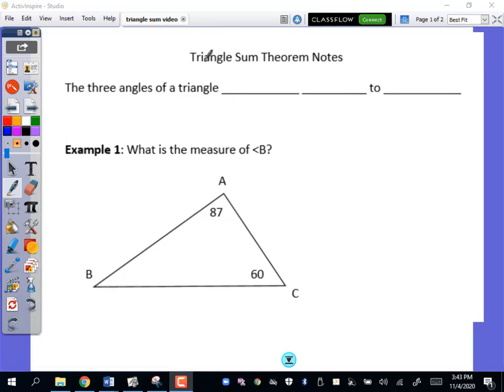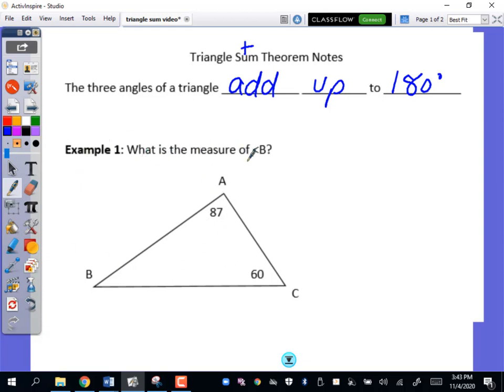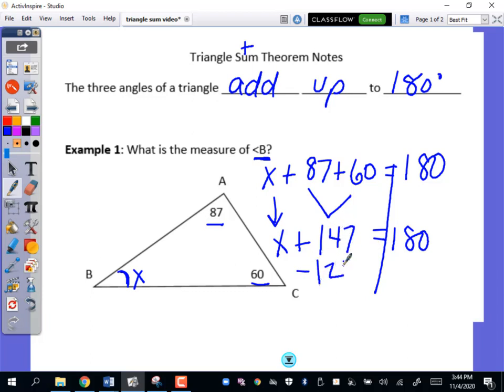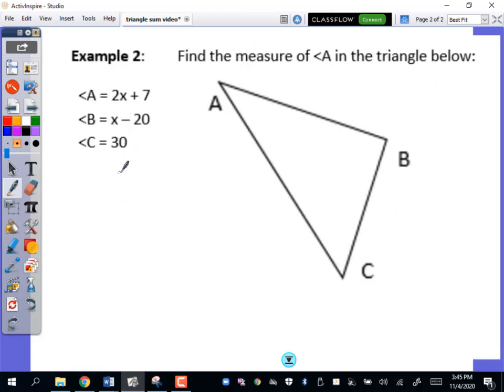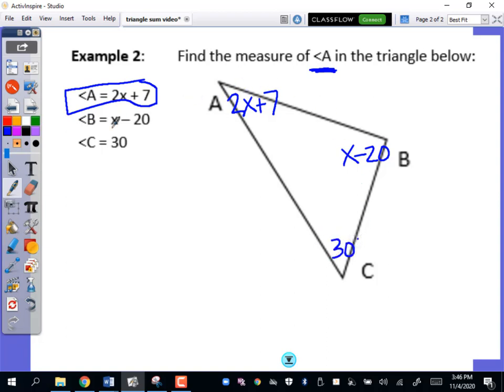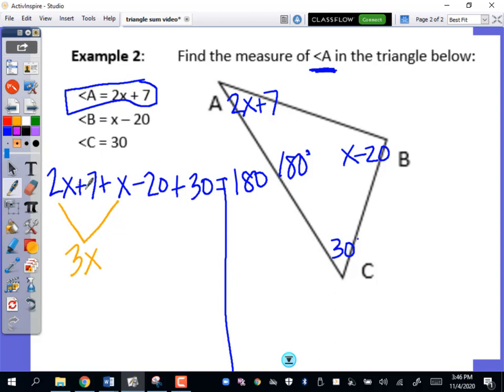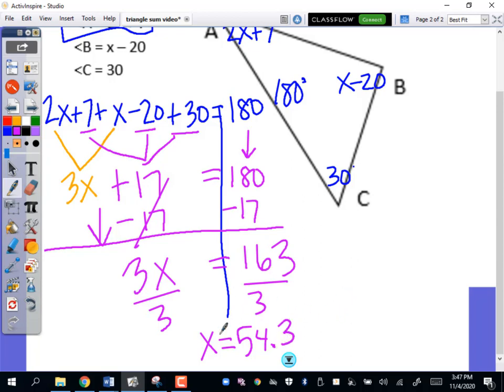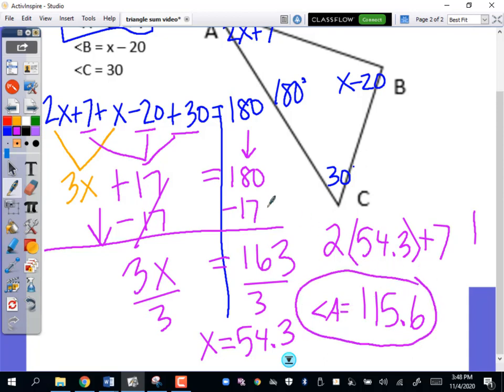Triangle Sum Theorem